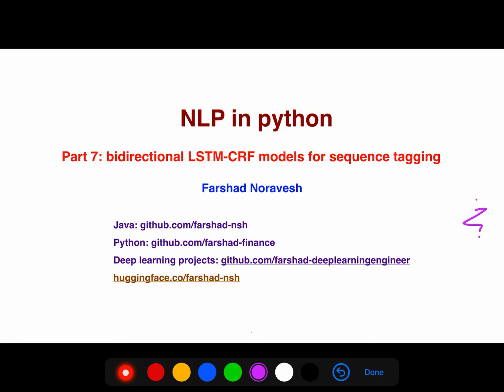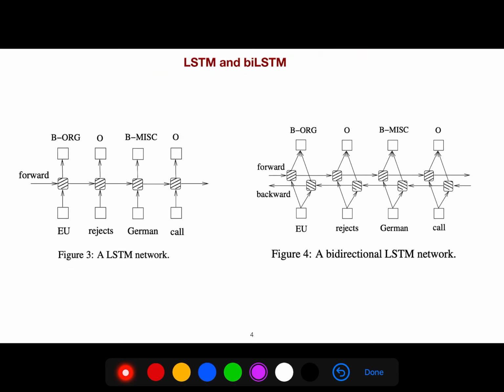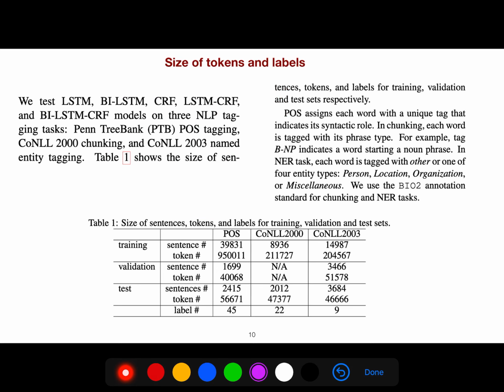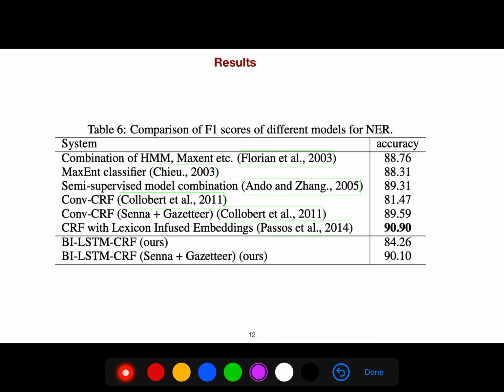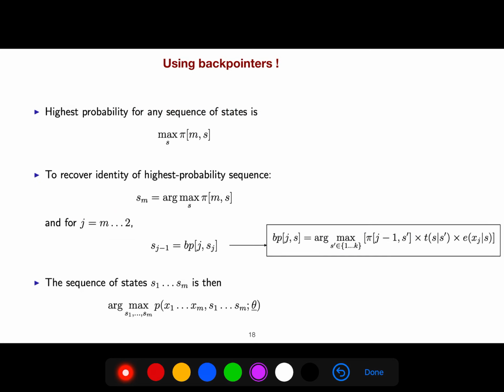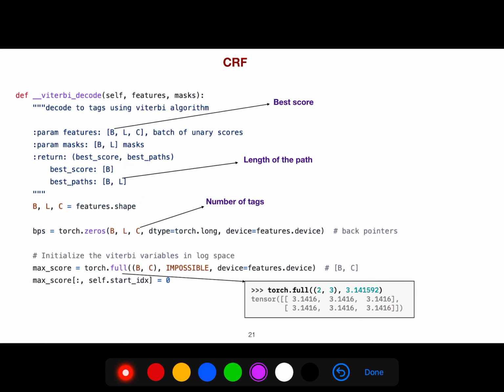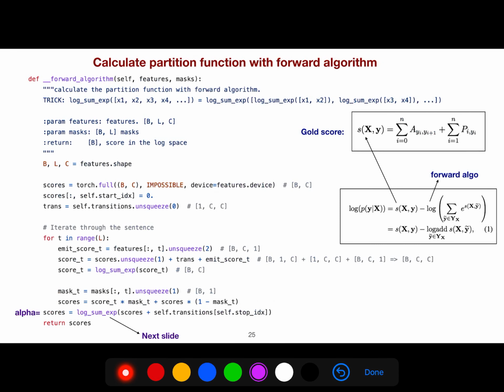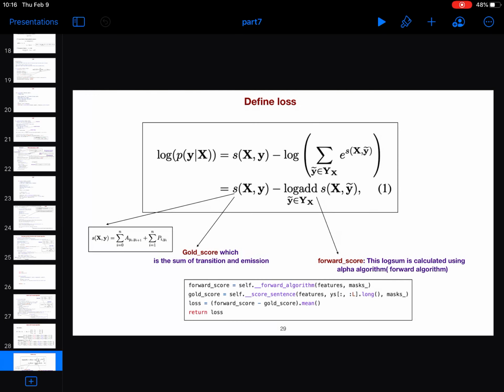Part 7: bidirectional LSTM-CRF models for sequence tagging